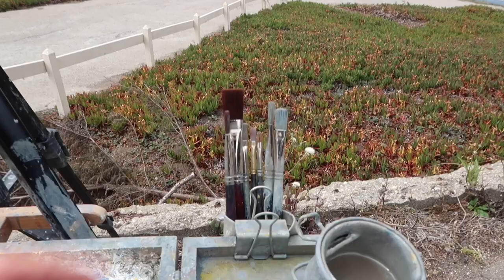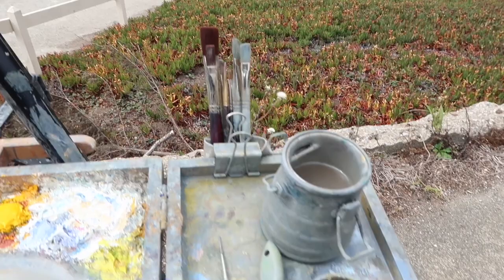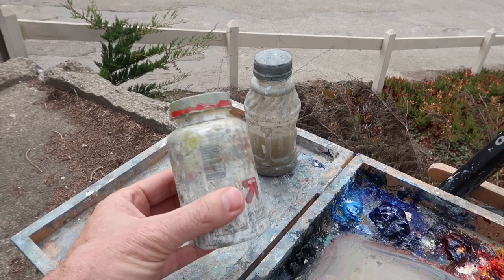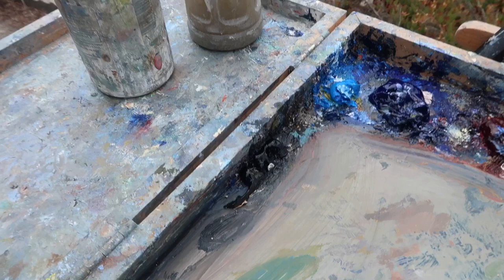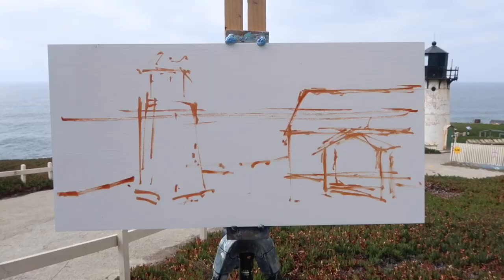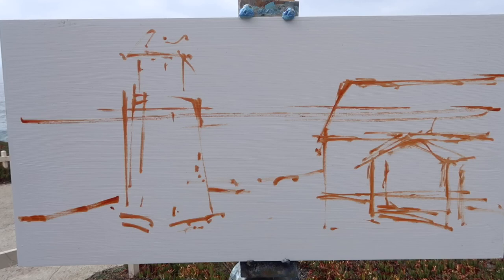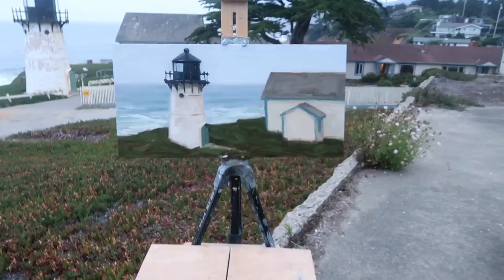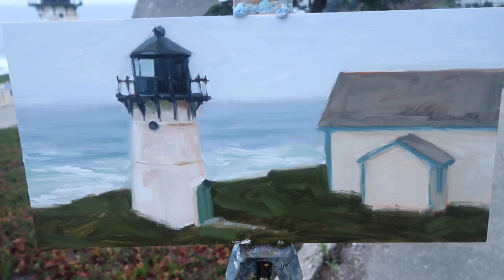Montara Light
My Video Camera: Canon G7X

Thanks!